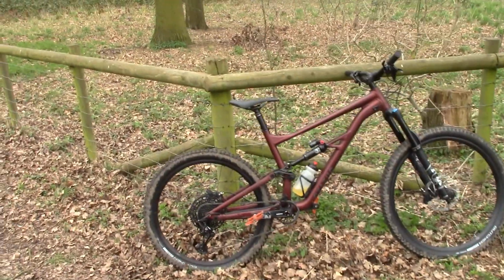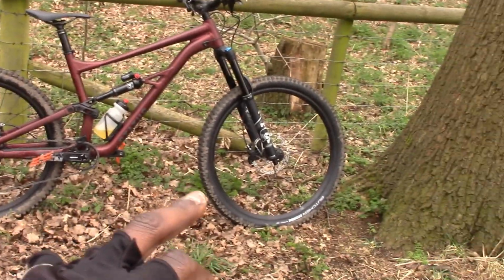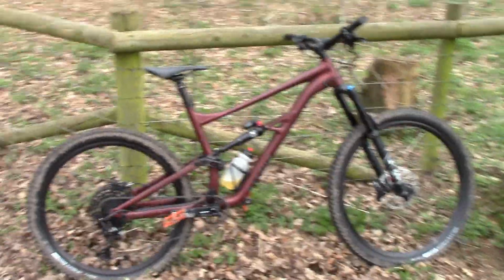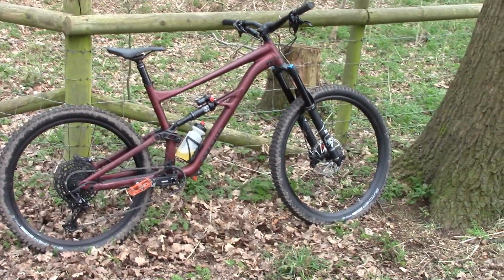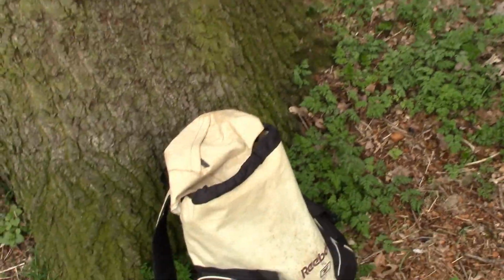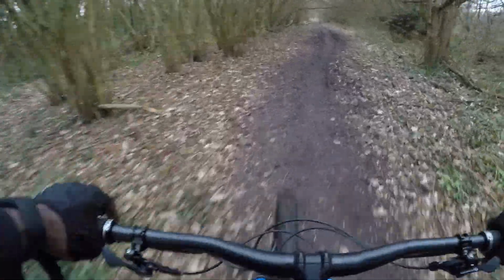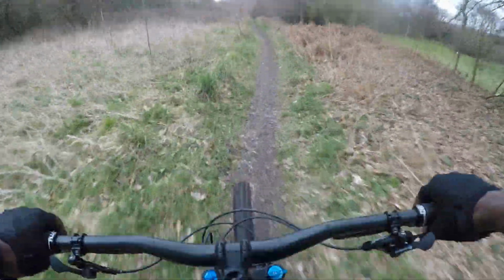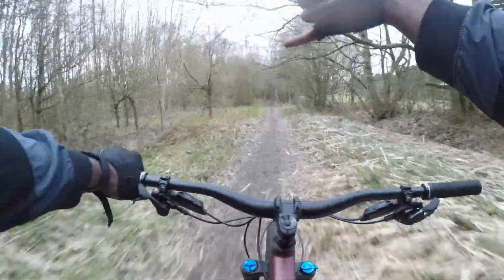Mullet Fever on my new Specialized Status 160 🤙🏿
Gotta give a huge shout out to Biketreks for the hook up. They are one of the very few who still have Specialized Status 160's available. If you're on the lookout for one (based in the UK), get in touch with them and tell them I sent you.

Another shout out goes to Leisure Lakes Bikes (West Bromwich branch) for the One Up dropper v2 210mm. They were able to wrangle me one at such short notice.

Believe me, I feel blessed.

Anywho, yes people. I am a proud owner of a Specialized Status 160. A trail/Freeride bike which I'd been trying to find since last year. As the old saying goes, 'good things come to those who wait'. And make no mistake, the Status will serve a purpose within my fleet.

So join me as we find out whether the mullet phenomenon is a mtb revolution or a fad. I'll say this though, the geometry of the Status is working for me!

Get involved in the comment section and let me know if you have any questions about the bike.

in addition, hit me up on EMTB FORUMS (yes, I do ride ebikes as well).

As always, ride safe. Yhew 🤙

My time on the trails is precious. When I'm doing a power hour, I cut loose!!